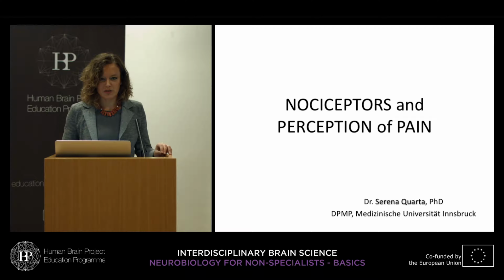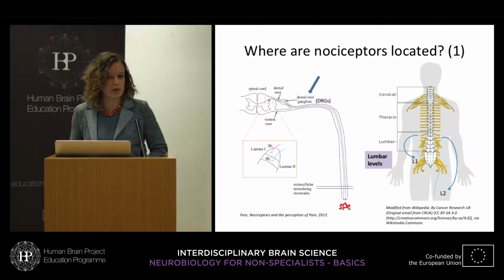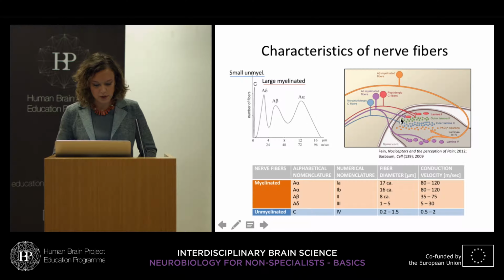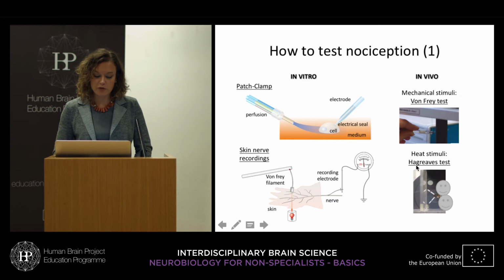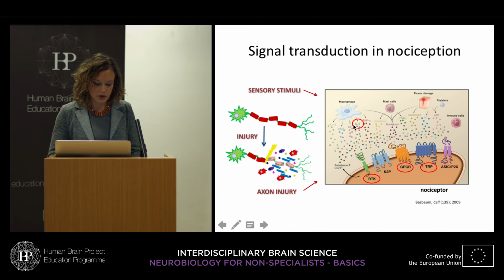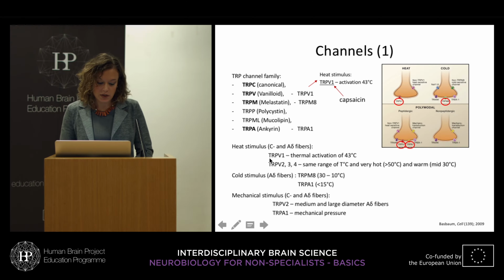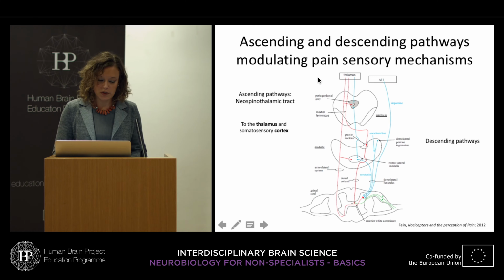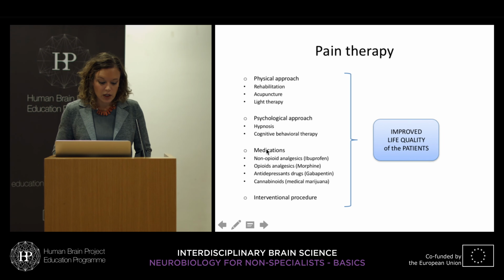Lecture 7: Serena Quarta - Nociceptors and perception of pain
HBP Curriculum: Interdisciplinary Brain Science | Neurobiology for non-specialists - Basics | 4th Teaching Cycle

Lecture 7: Nociceptors and perception of pain
Speaker: Serena Quarta, Medical University Innsbruck, Austria

The lecture is focused on the comprehension of nociception and pain sensation. It will highlight the principles of nociception, how the somatosensory system and different molecular partners are involved in nociception. The lecture will also explore how nociception and pain sensation are studied in rodents and humans and the development of pain therapy. Specific topics which the lecture covers are:
• Nociception vs. pain
• How nociception works and how a nociceptor is defined
• Characteristics of nerve fibers and dorsal root ganglia
• How to test nociception: Methods available for rodents and humans
• Types of pain and pain models
• Pain pathways and important molecular partners (neurotransmitters, cytokines, growth factors and channels)
• Specific pain syndromes and pain therapy

Discuss with us, the lecturer or other participants in our forum